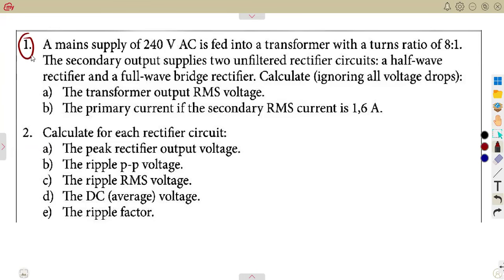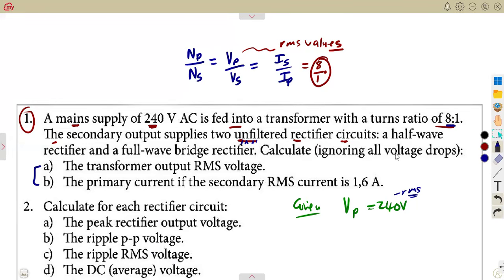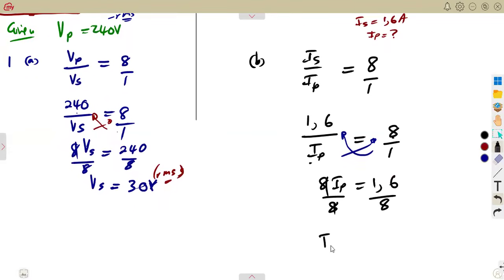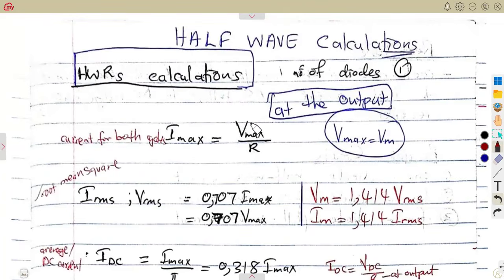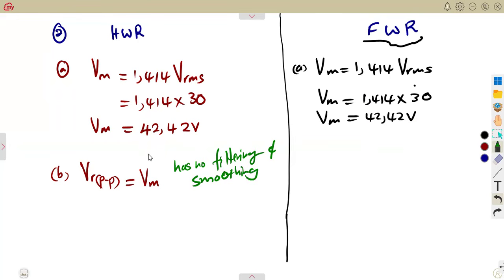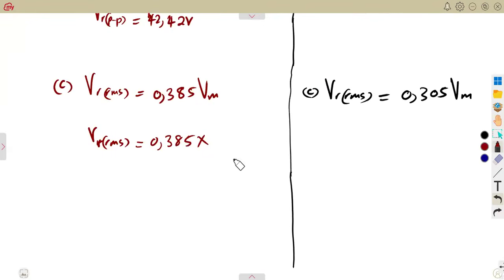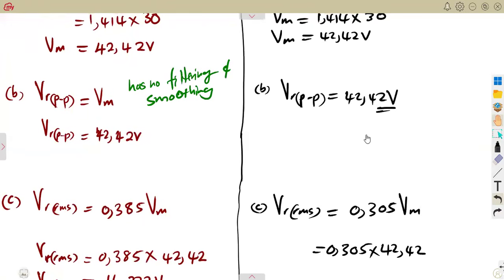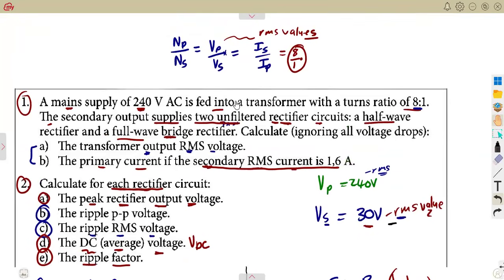Industrial Electronics N5 Power Supplies Activity 1 Recap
Industrial Electronics N5 Power Supplies Activity 1 Recap  @mathszoneafricanmotives    @MathsZoneTV